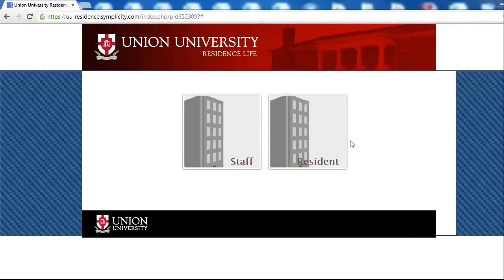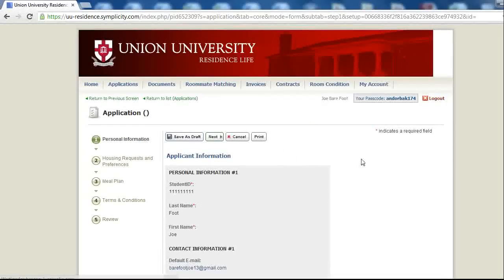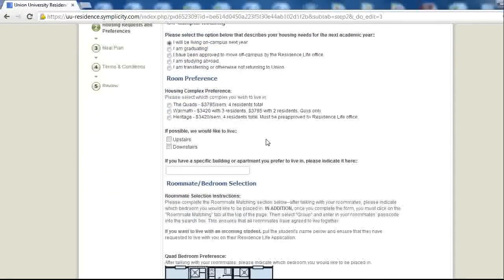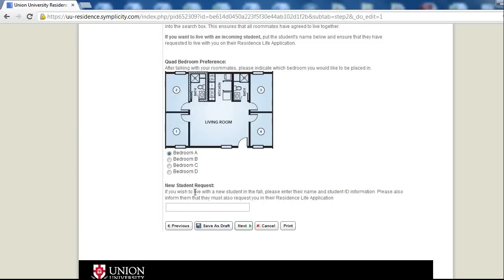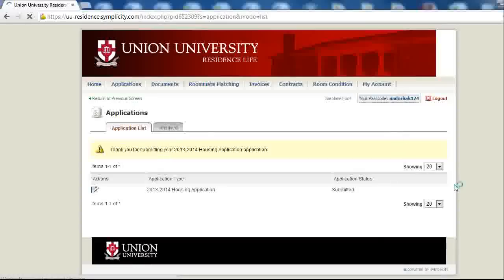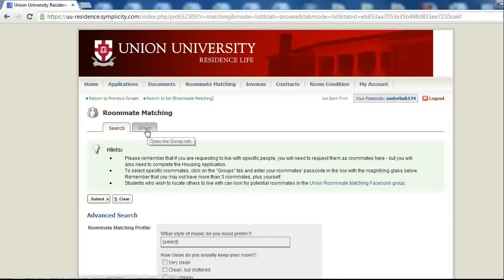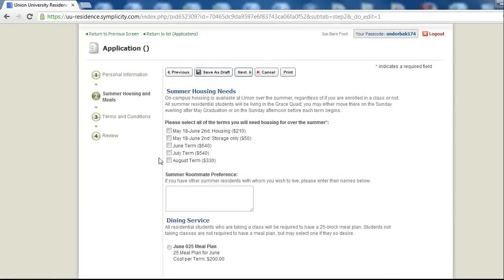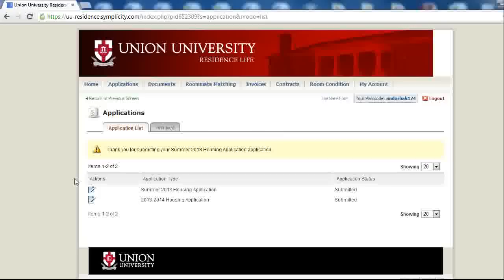Union University Housing Software Demo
Demonstration for students on how to complete a housing form and request roommates.
Begin Application: 0:44
Not living on campus next year?: 1:03
Living on campus next year?: 1:31
Requesting roommates?: 2:57
Living on campus over the summer?: 4:13